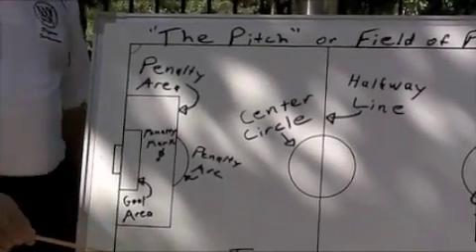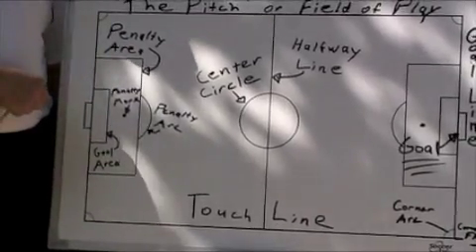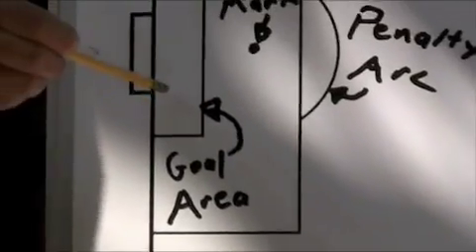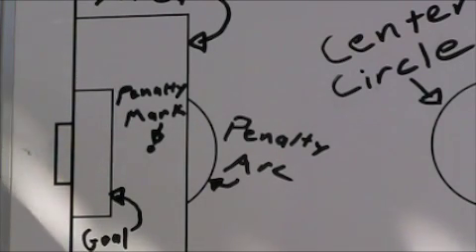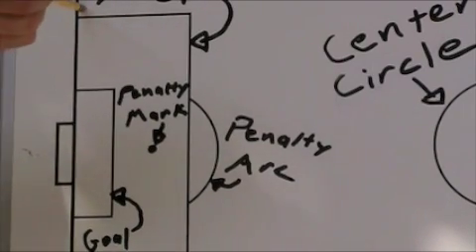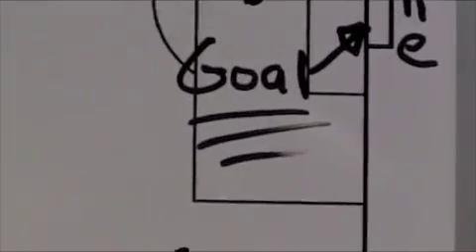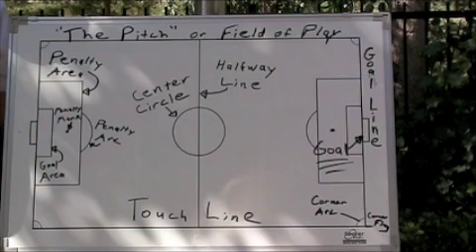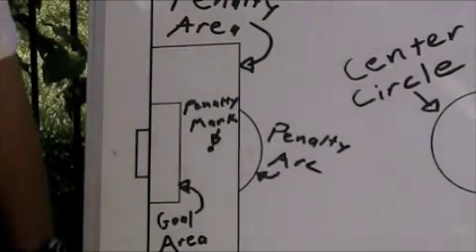C1: Pre/Post Game Duties